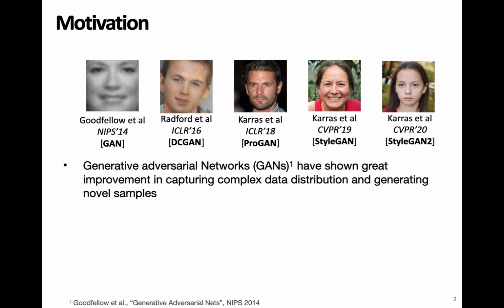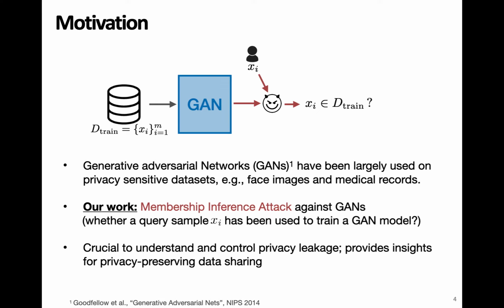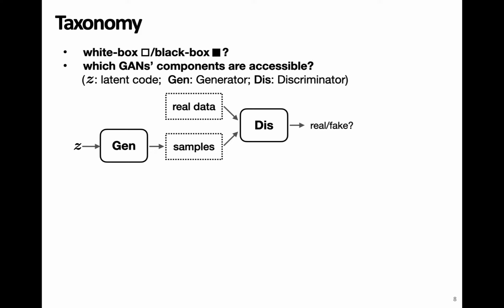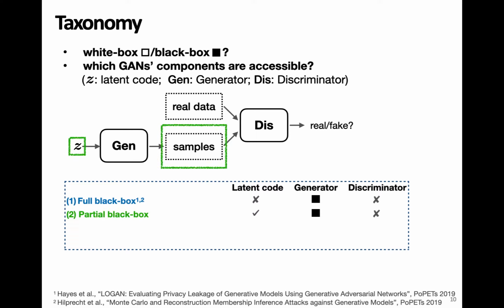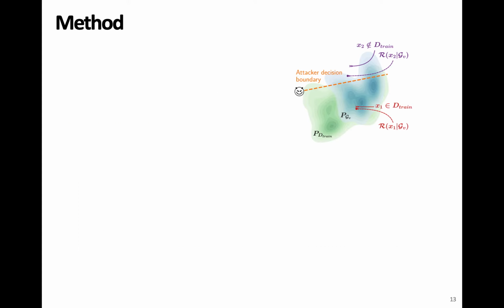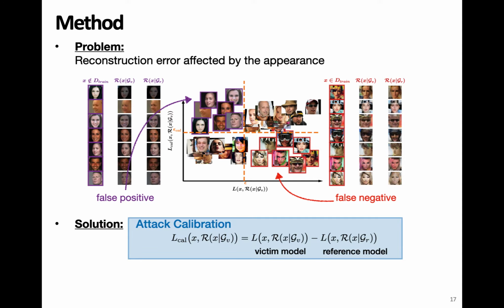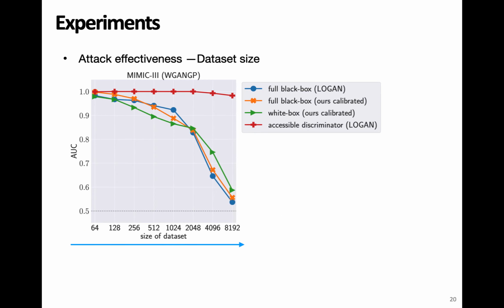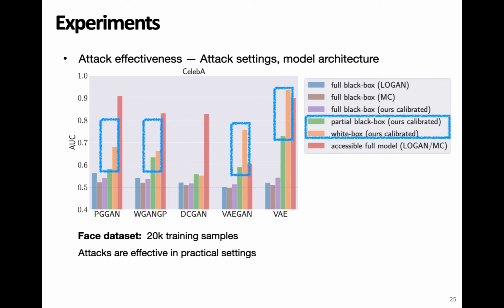GAN-Leaks, CCS 2020, Long video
GAN-Leaks: A Taxonomy of Membership Inference Attacks against Generative Models (CCS 2020)
Dingfan Chen, Ning Yu, Yang Zhang, Mario Fritz
Long Video